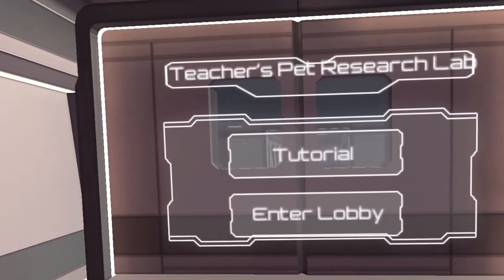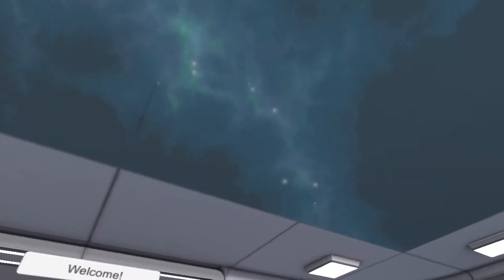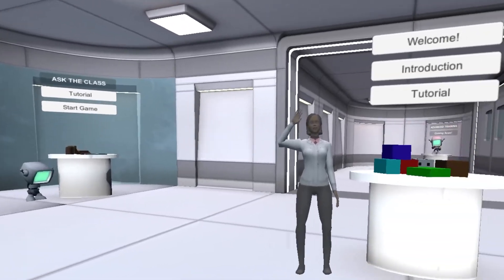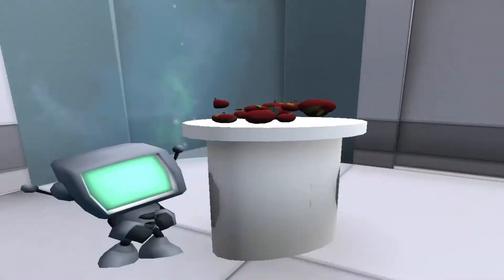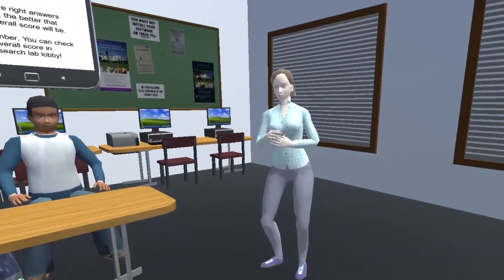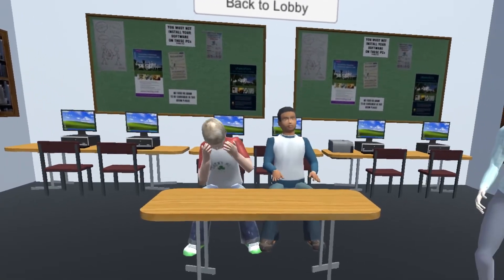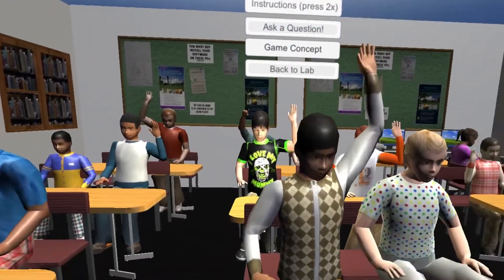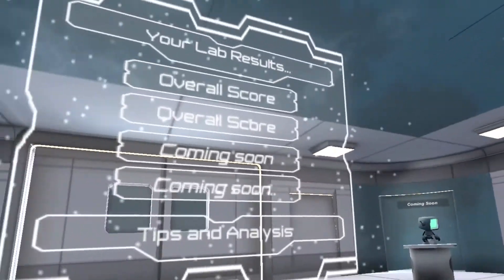Teacher's Pet [Full] Trailer! VR for Anti-Bias Game Training in Education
Oculus Launch Pad Prototype Demo for Anti-Implicit Bias Testing and Training in VR.

Designed for the Oculus Rift + Touch Controllers. Project is a partnership between Clorama Dorvilias and Extended Mind Founder, Jessica Outlaw. Visit Extendedmind.com/debias for more information.